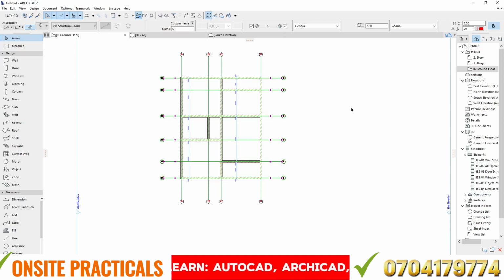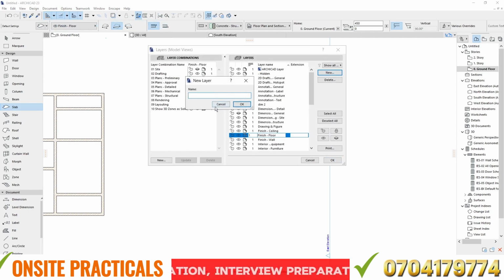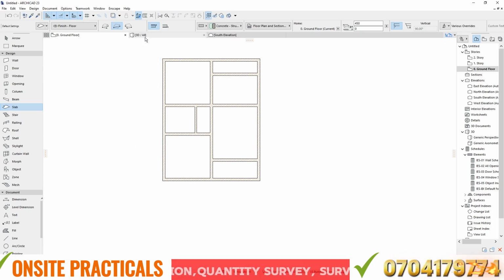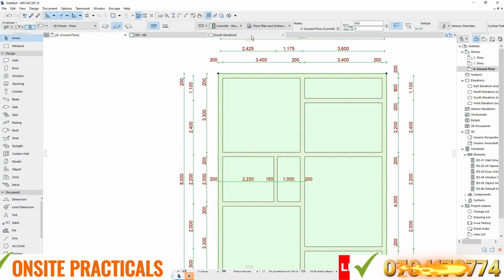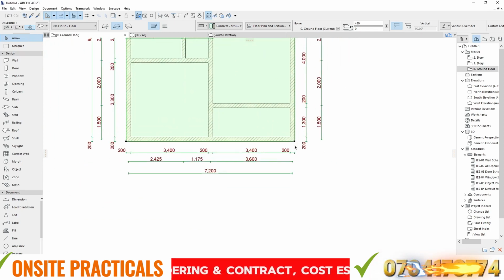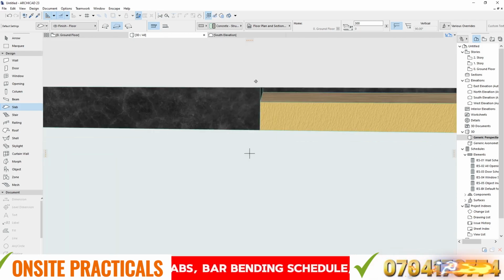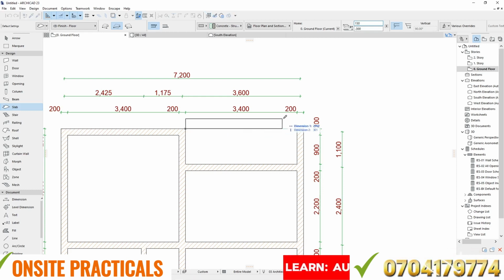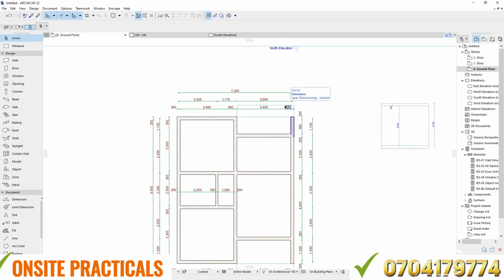ARCHICAD LESSON 9 - SLAB TOOL CREATING FLOORS AND STEPS